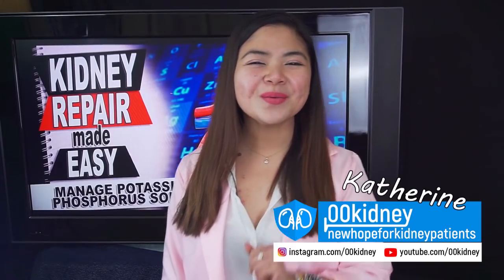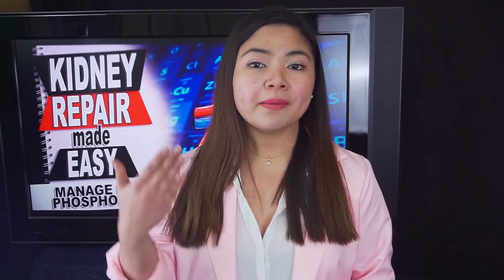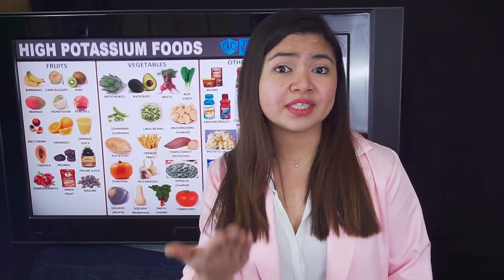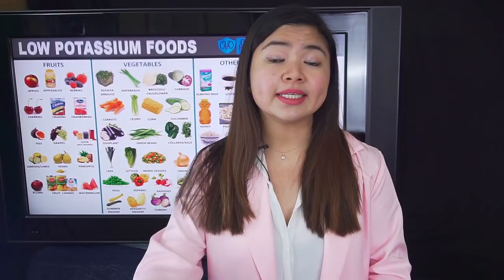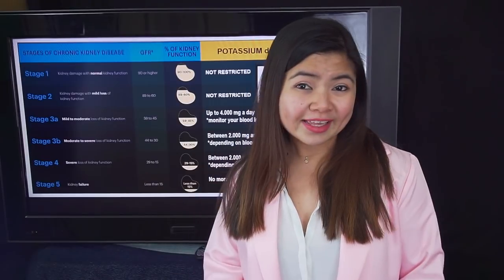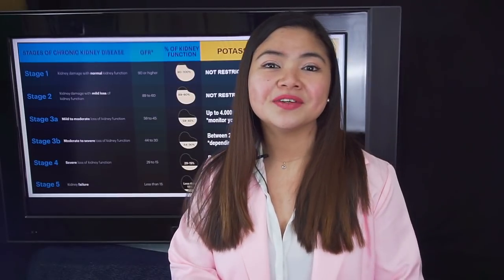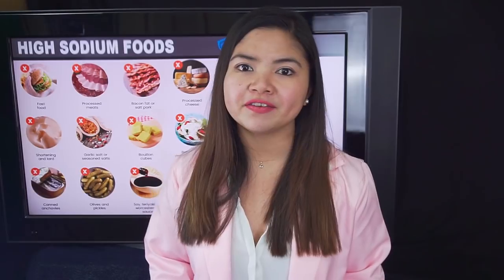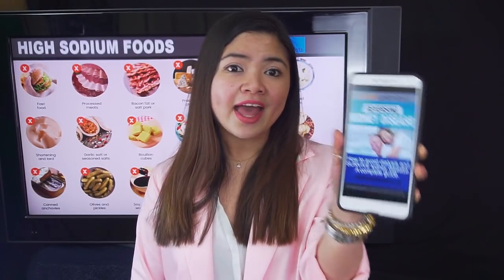Repair your Kidneys the EASY Way - How to Lower Potassium and Phosphorus Manage Sodium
Kidney health tips to repair your kidneys

In this video, some easy and effective kidney health tips to repair your kidneys
These tips will be mostly useful for people in stage 3, 4 and 5 of chronic kidney disease.
Because, if you have kidney disease, getting the right amount of potassium, phosphorus and sodium in your diet is really important to improve the health of your kidneys

There’s no way to repair your kidneys if you are not able to manage these three electrolytes in your renal diet.
So, today I’ll show you what foods to eat and what to avoid do exactly that:
manage potassium, phosphorus, sodium and start to get your kidney function back.
Because you shouldn’t need a degree in chemistry to know what to eat every day
What we will see is that a lot of kidney patients can still eat bananas and mangos and other potassium rich fruits without problems
Also, I’ll show you a very little known trick to lower your potassium levels quickly and avoid the dangers of hyperkalemia. There’s a home remedy that does exactly that homeremedies
So today I’m gonna answer these questions
How much potassium should you have if you have kidney disease?
What foods should you avoid and what should you eat?
How much phosphorus does a kidney patient need daily?
And more.

What about potassium
This electrolyte is the bane of many kidney disease patients, but if you learn how to manage it, you can even use it at your advantage to repair your kidneys.
Let’s start from the foods you can eat and the foods you cannot eat, if you have to limit potassium.

foods too rich in potassium.
Here we can see fruits such as bananas, cantaloupe, mango, papaya… but also vegetables like artichokes, potatoes and tomatoes.
Also, some processed products such as salsa, tomato sauce and salt substitutes are included.
These are some of the most common foods kidney patients should avoid when they need to limit potassium, right?

We can see some low potassium alternatives you can always eat
Some healthy fruits, like apples, berries pineapple
some veggies like corn, eggplant, cucumber
And there is even almond milk, a healthy alternative to cow milk, white rice and popcorn.
All these foods are safe when it comes to potassium, but you also need to consider other factors when adding new things to your diet, like phosphorus and sodium, that we will see in a moment.
So don’t assume you can eat it just because it is in this slide, ok?
And always remember to talk to your doctor before starting to eat anything new, even foods, because there could be interactions with drugs and other unforeseen problems that you may want to avoid.
However, I’ve posted a link to download these two slides in description, if you want to print them.
Knowing what foods are too rich in potassium can help in a lot of cases.

Now, there are basically two problems with potassium. The most common is having high levels of it, which leads to irregular heartbeats, possible heart attack and possible kidney damage. That’s hyperkalemia.
The less common, hypokalemia, is the lack of this essential electrolyte, and even if it less common in kidney patients, it can happen.
This varies greatly with the stage of kidney disease you’re in.
So, let’s try to understand a little bit better who should avoid the high potassium foods of the previous slide and who can still eat them.